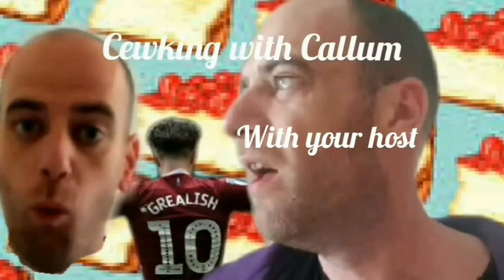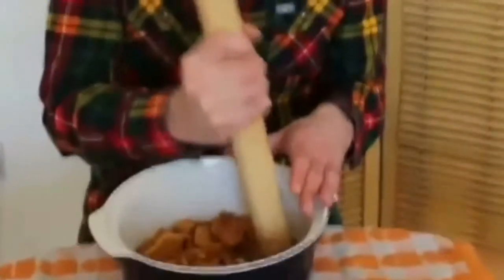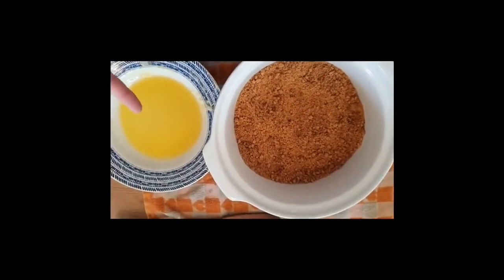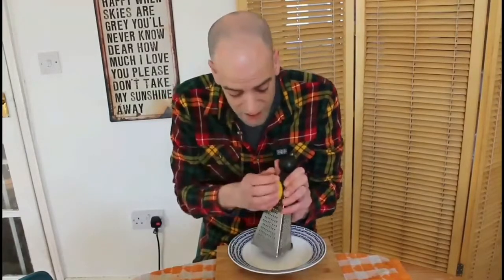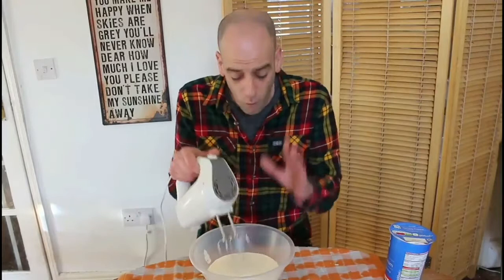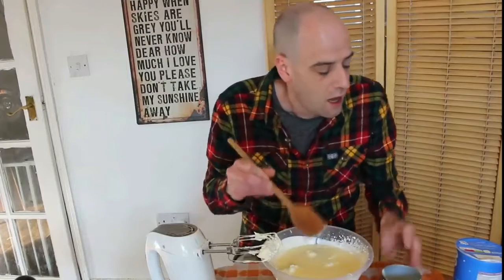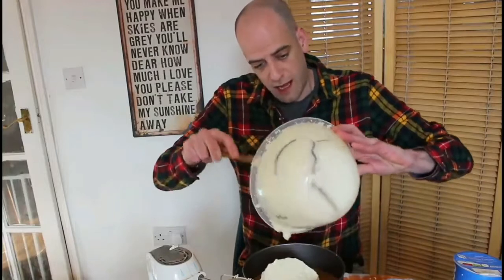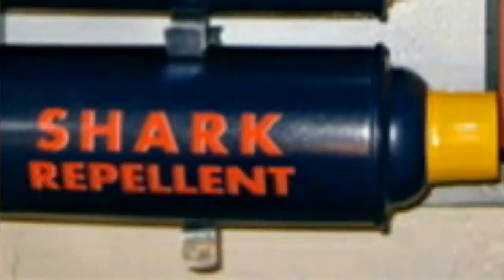YTP Cewking with Callum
Leant to cewk an adams cake with Callums Corner.

I'm not gonna lie i got half way through this before i realised that it maybe isnt the best video for YTPing. Maybe thats just me though. But i put some effort in it and didnt want to scrap it. So you got this.